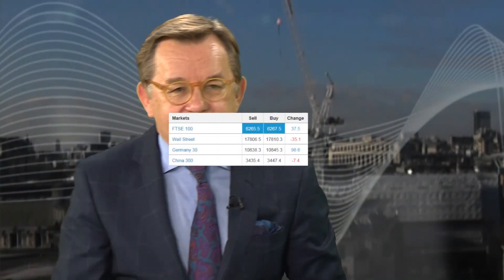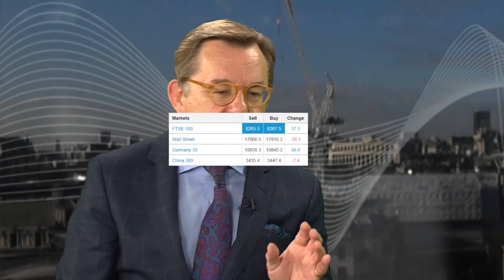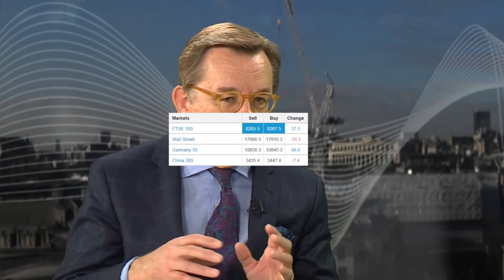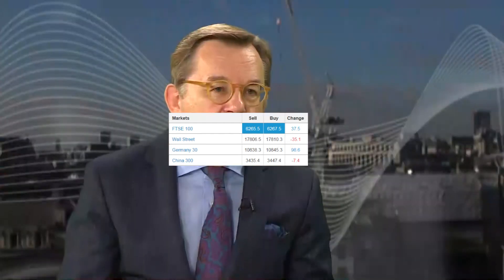UK Oil & Gas updates on the ‘Gatwick Gusher’ at Horse Hill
7 December 2015: UKOG chairman Stephen Sanderson talks to IG about the next stage in the move to prove up accessible oil at its critically important Horse Hill project. Named the Gatwick Gusher, because of its potentially prolific nature.